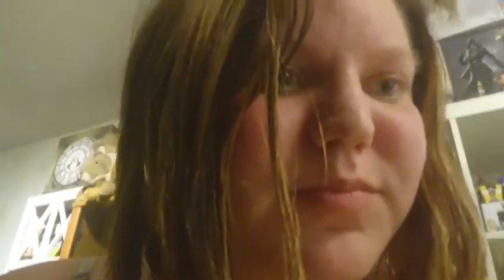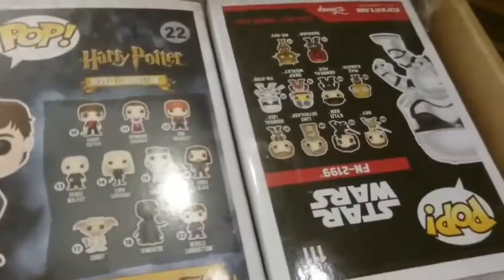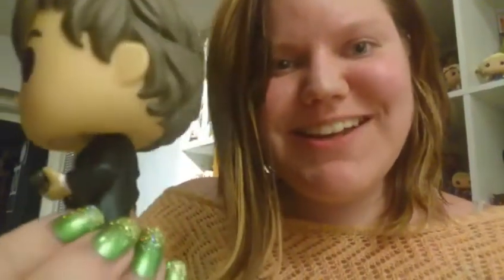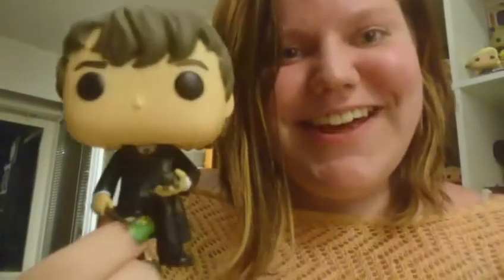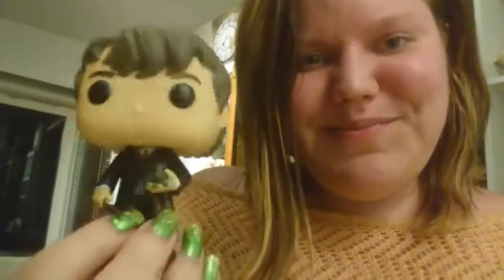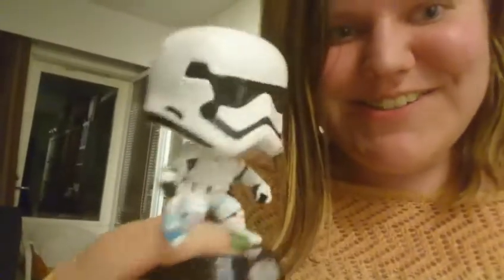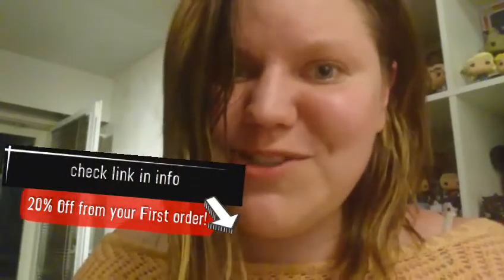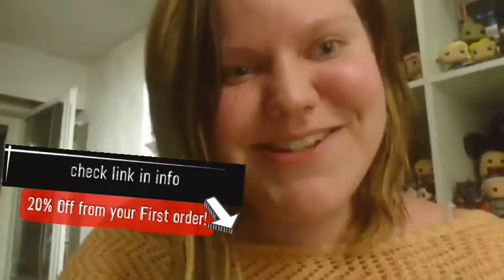Pop in a box Unboxing #5 | August 2016 | 2 pops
If you like pops,  have a try on pop in a box subscription.

And must say, this is definitely not my Best videos. I promise to give better style videos next times again.  Luckily the pops show well in this video and aren't they amazing!  😊

Also feel free to join a lovely funko pop and other Nerdy collecters group in Facebook: Basement Geeks -started by Tracey's Basement.

Finnish collecters JOIN Facebook group
Funko pop Finland 😊

I am also in Instagram @minkki89